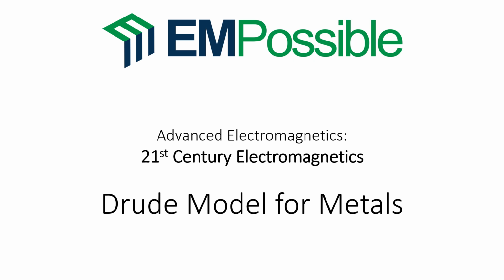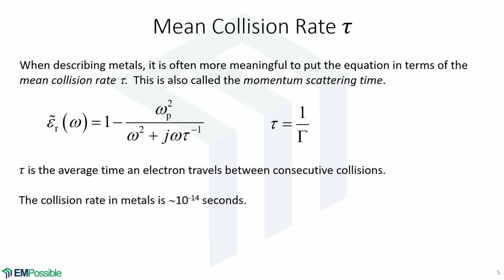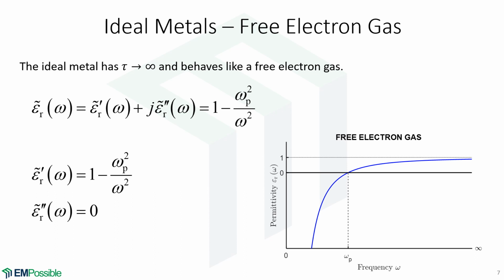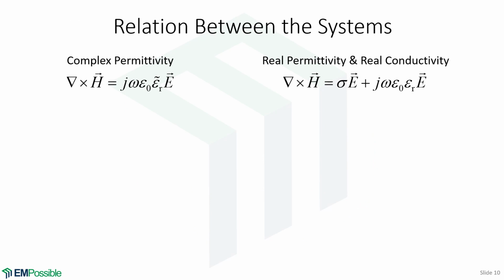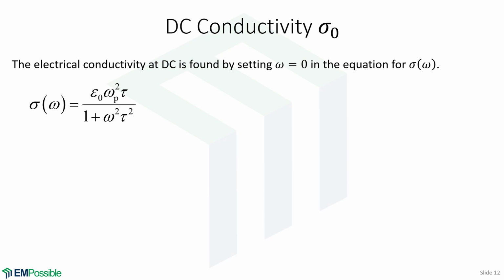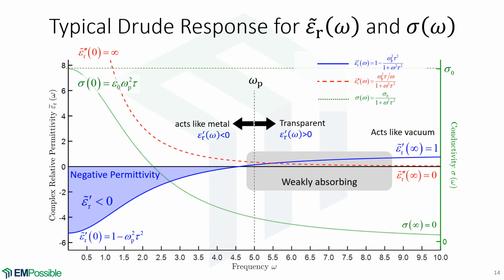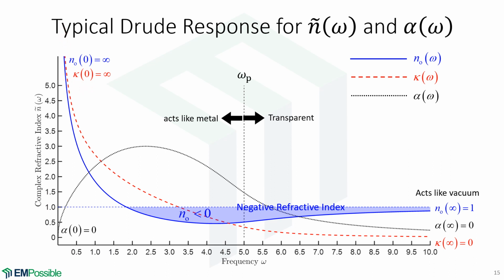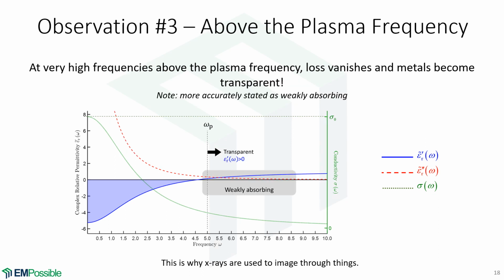Lecture -- Drude Model for Metals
This video derives the Drude model for metals from the Lorentz oscillator model.  Notes and observations are made about the mode including high and low frequency response, permittivity, refractive index, and absorption.